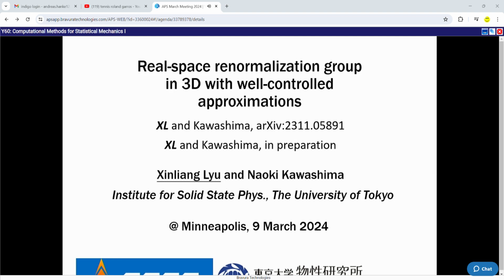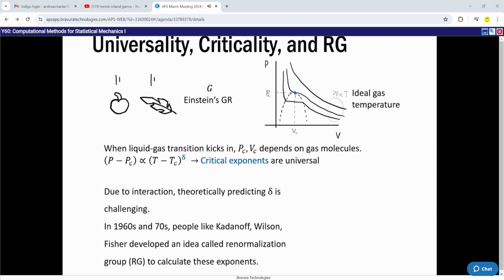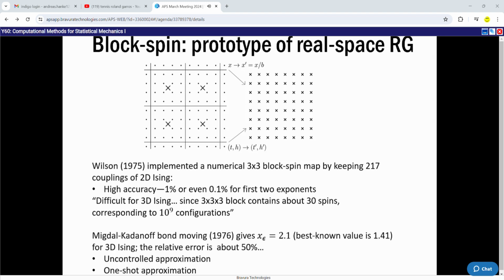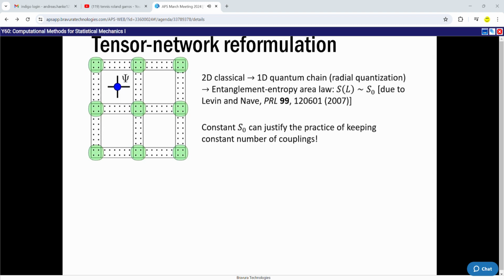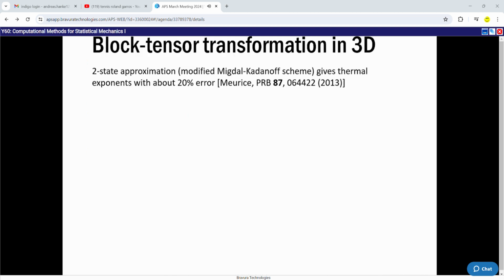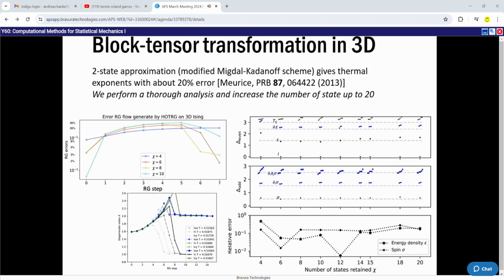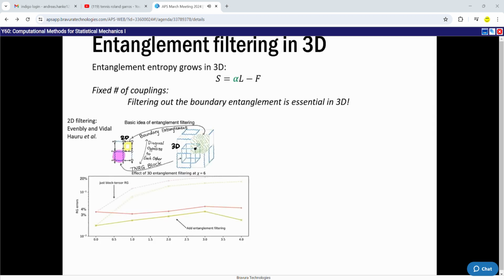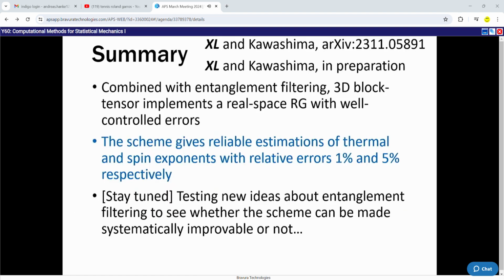Y60.02 Real space renormalization group in 3D with well controlled approximations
Y60 Computational Methods for Statistical Mechanics I